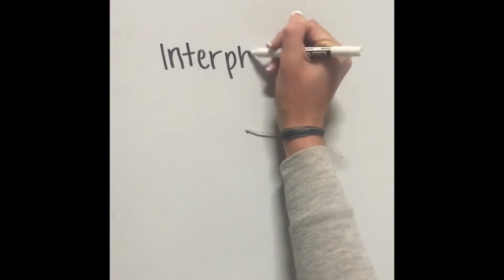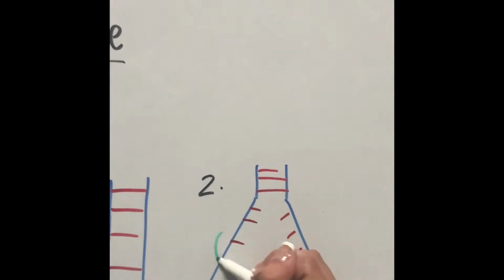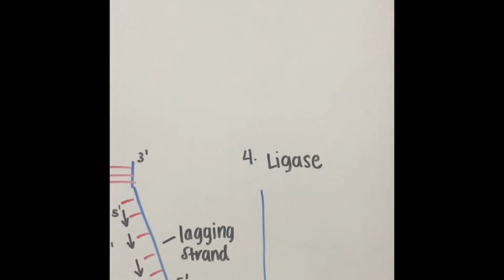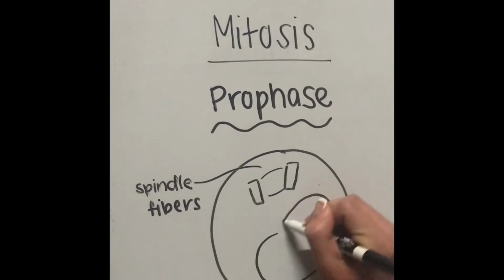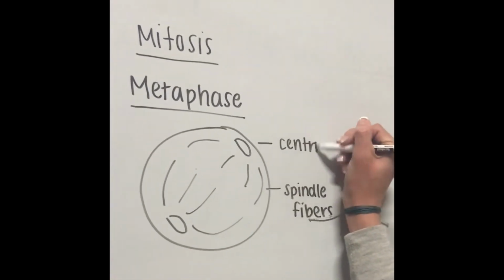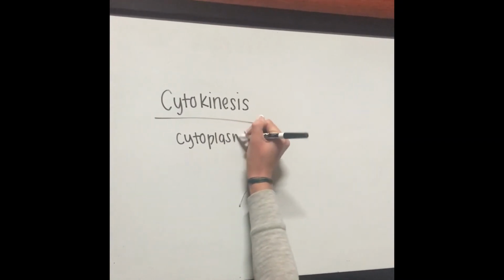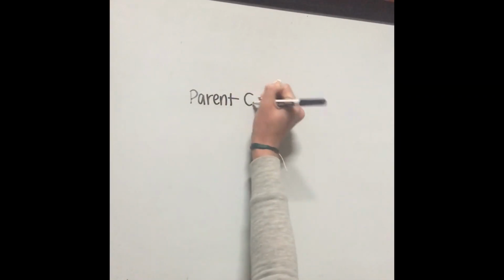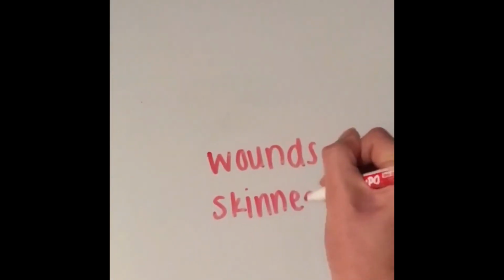Kayla & Kaci's Cel Cycle Project